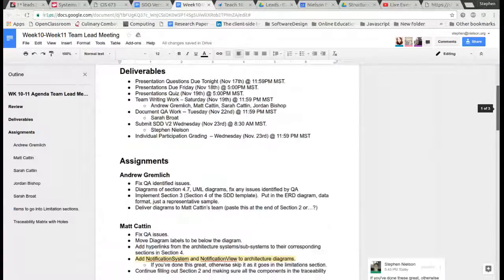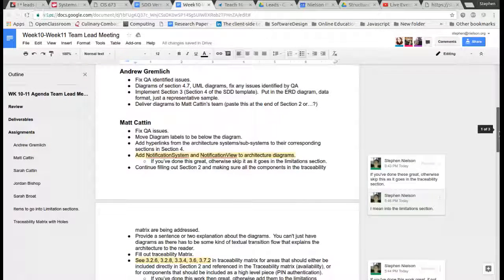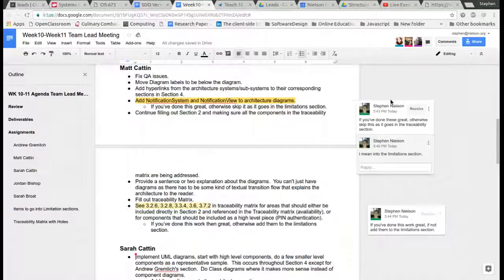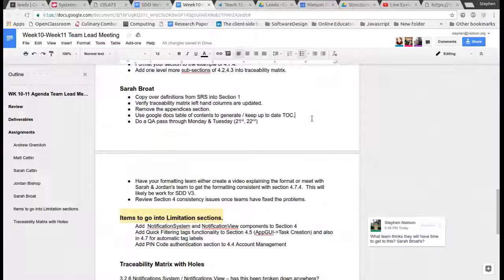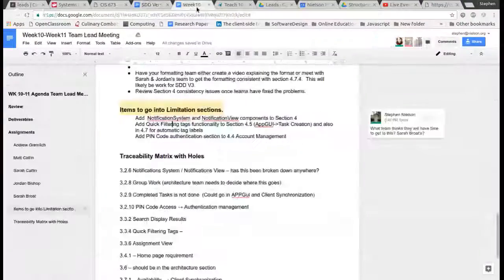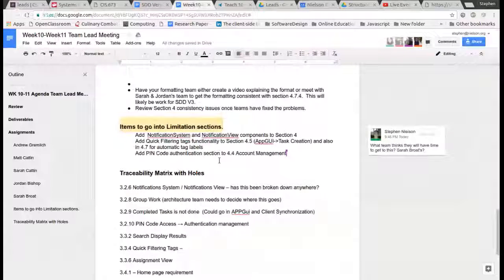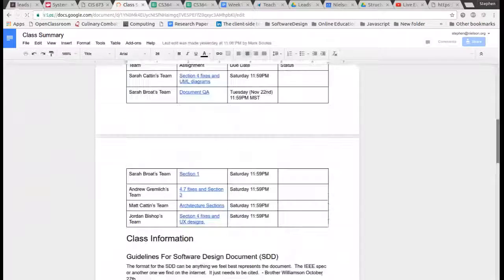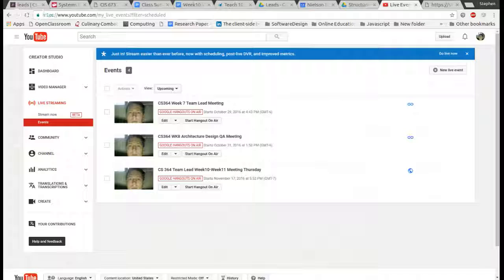CS 364 Team Lead Week10-Week11 Meeting Thursday